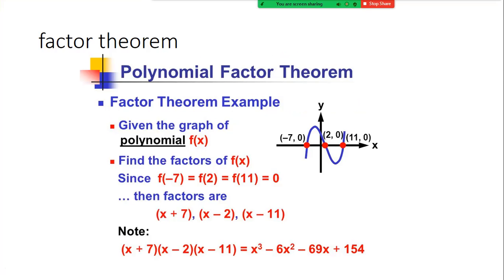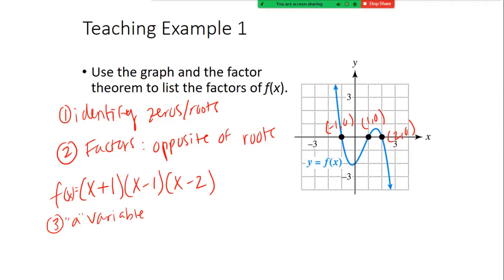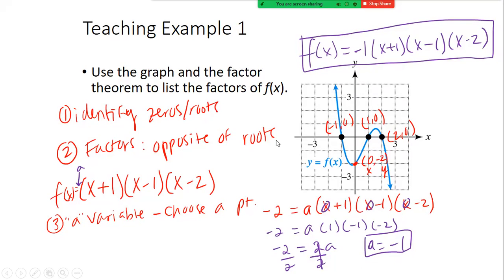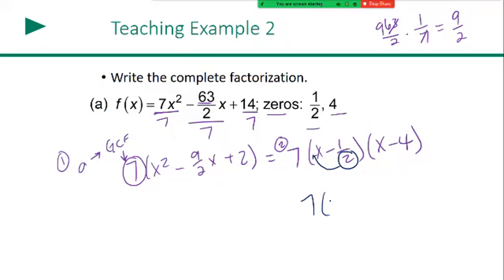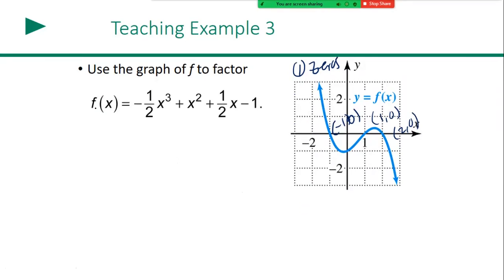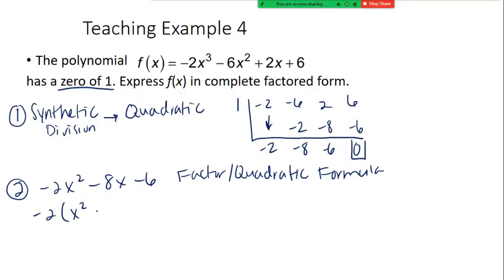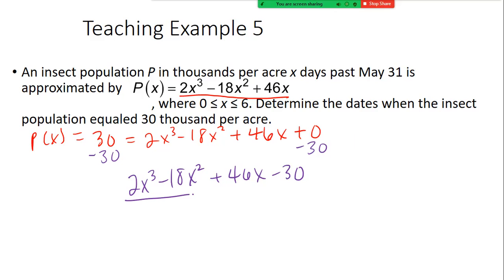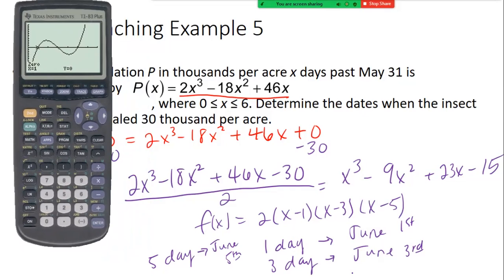4.3 Polynomial Factor Theorem